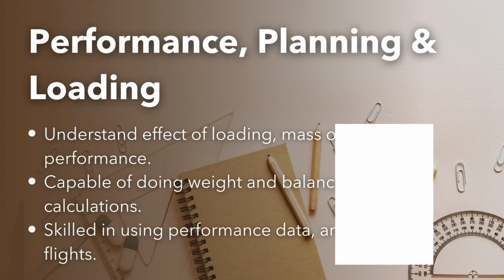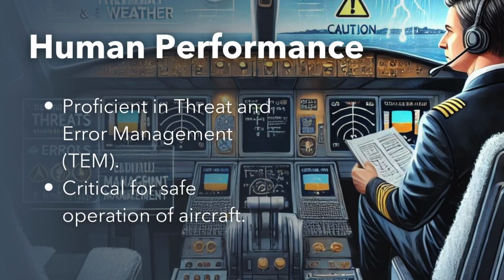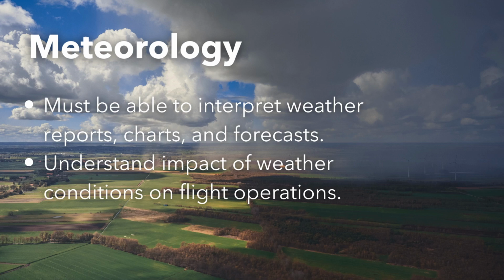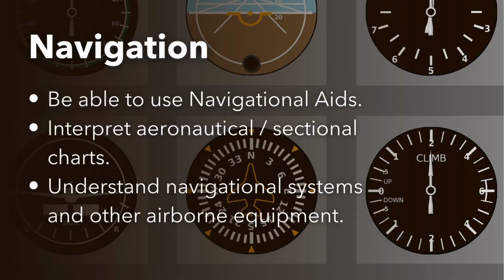Obtaining a Commercial Pilot License - Aviation Essentials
JAM or Just-A-Minute is a panel game first broadcasted in 1967. The objective of the game originally was for the panelists to talk about a given subject without hesitating, repeating or deviating for sixty seconds. As it turns out, JAM is also a great tool for enhancing verbal non-verbal reasoning, critical thinking, and emotional intelligence.